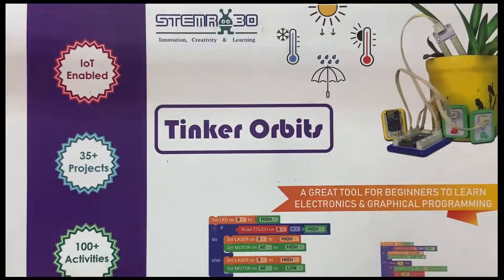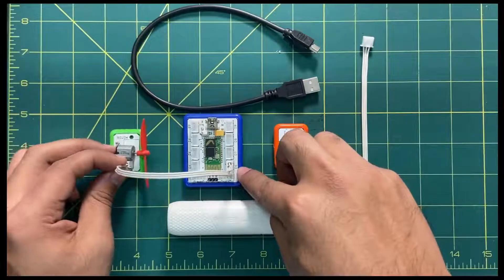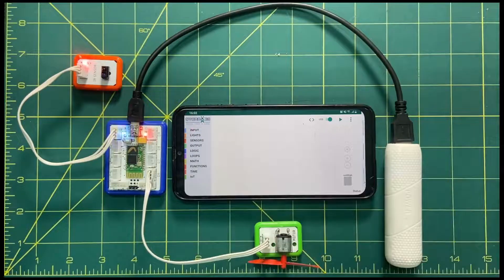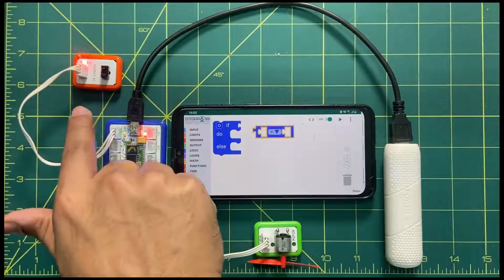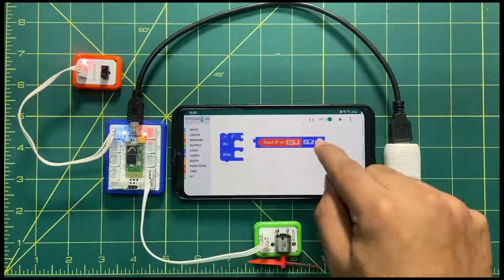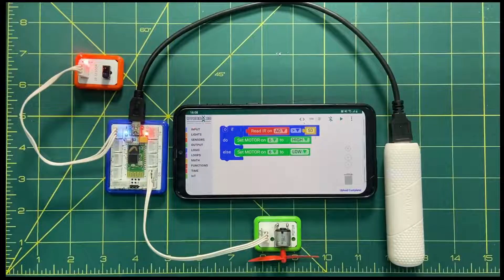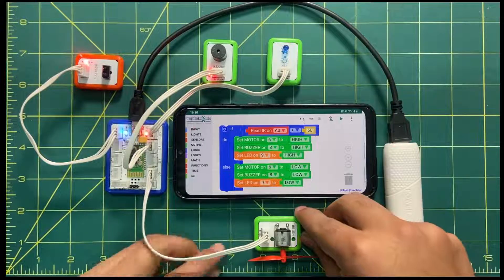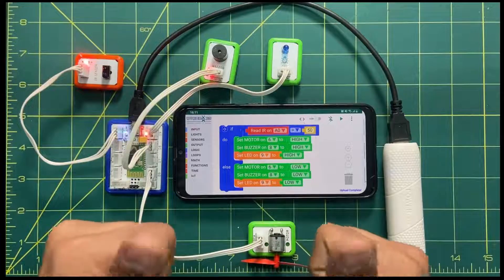ACTIVITY 4 | Fan with IR sensor using programming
Tinker Orbits is an educational kit that is a beginner’s guide to explore the world of electronics and graphical programming.

The name “Tinker Orbits” has been chosen as the kit develops a “Tinkering Mindset” and all the domains of STEAM (Science, Technology, Engineering, Arts, Mathematics) along with the possibility of unlimited activities “revolve” around the kit just like the celestial bodies revolve in respective orbits giving universe an infinite depth.

Tinker Orbits is classified into four color-based categories according to their functions. There are input, output, function, power and brain modules that perform the various tasks according to their mentioned name.

Programming Platform: Tinker Orbits app is an easy-to-use block-based visual/graphical programming software. It uses flow-based programming and provides limitless creativity. Download the Tinker Orbits app from Google Play.

(Free Registration)